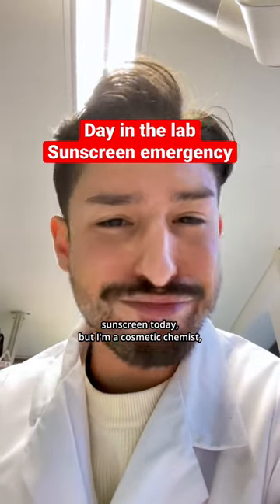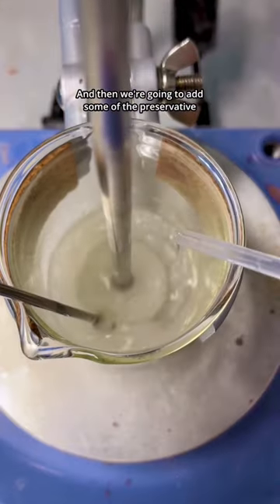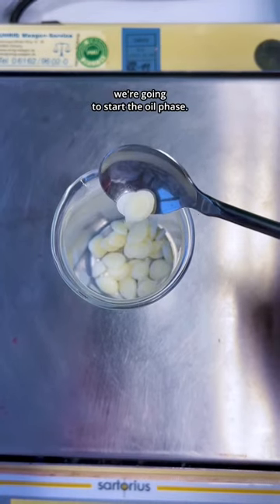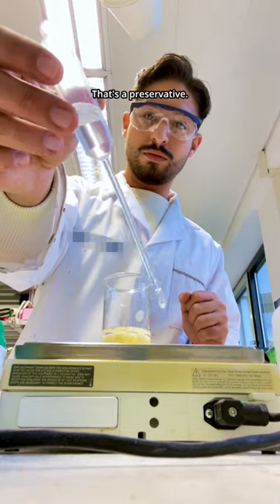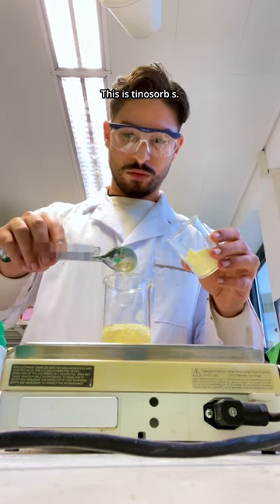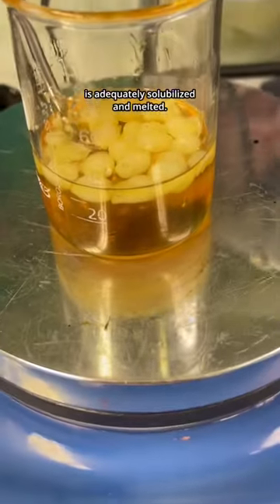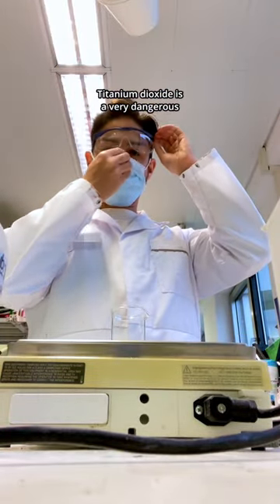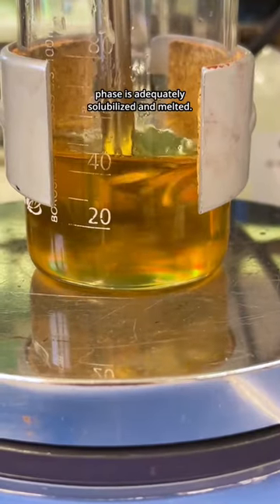I forgot to wear sunscreen so I made some real quick (pt1)